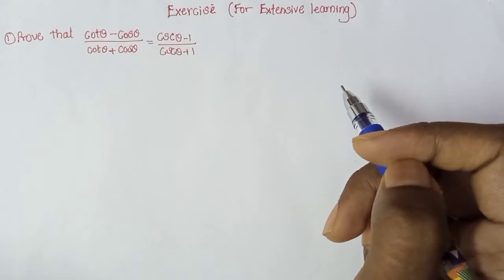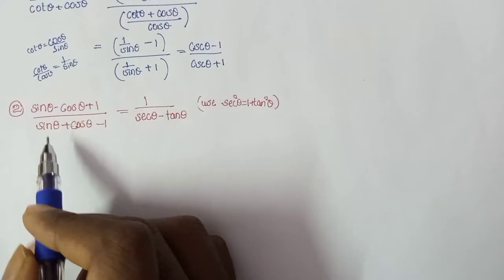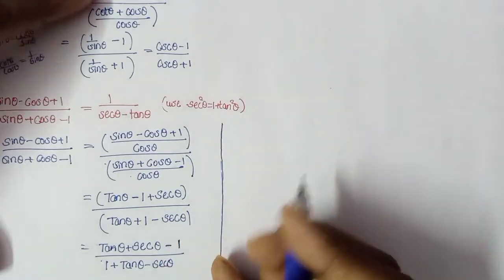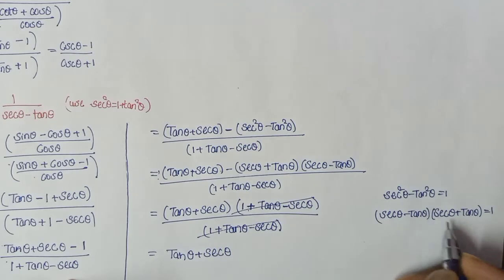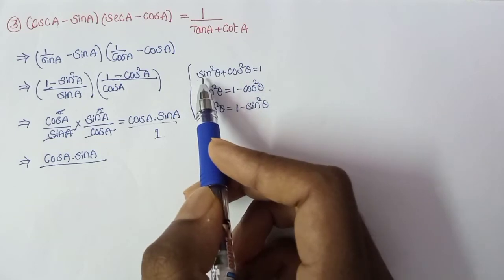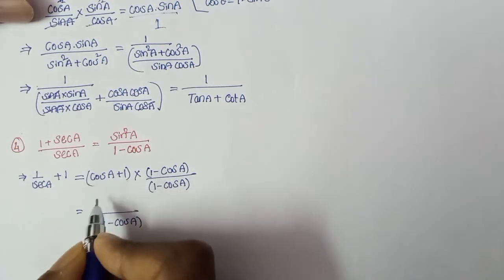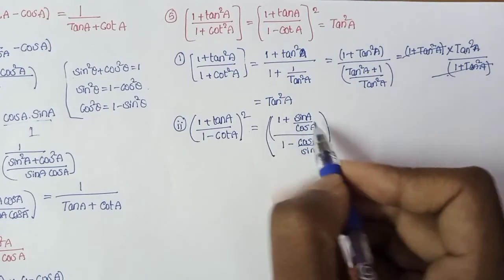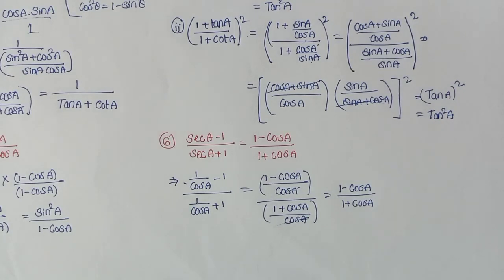12.Trigonometry | Optional exercise | Class 10 | TS SCERT | AP SCERT | NCERT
12.Trigonometry | Class 10 | Optional exercise | TS SCERT | AP SCERT | NCERT

About :
Hi guys!
Today in this video we are going to discuss optional exercise problems of the Trigonometry chapter. These are very important and we will solve these problems in an easy way so that you can understand them easily and in a short period of time. If you haven't watched the last session which is discussed on exercise 11.4 7 to 10 problems then watch that video first and come back to this session.
This particular exercise is taken from the 10th class mathematics
textbook.
This optional exercise will improve your external knowledge of the Trigonometry chapter. These problems may be hard to see and also to do but don't worry I'm here to teach you in an easy way. These problems may be helpful in exams because you can find these types of problems in any exams and also in competitive exams too.
In the playlist mathematics beginners, all the basic concepts are discussed with full focus. You will feel definitely easier than you feel. The playlist is more focused on the 10th student's mindset. So anybody can understand it easily.
More videos will be uploaded to this channel, in view of competitive exams.

I'm trying to explain easier way so that you can understand and also you can remember them for a long period of time. This explanation is helpful in your board exams and also in competitive exams in which you can solve the problems in less time. And this explanation is going to be amazing and you will feel maths is easy.
Stop fearing😱😨when you look at maths problems or else maths textbooks. Maths is so easy that when you overcome with a positive mind😇. Don't panic by seeing maths exam papers that may lose your concentration and positive thinking.

Topics covered in this video :
1.Maths class 10
2.Trigonometry
3.Trigonometry class 10
4.optional exercise
5.Optional exercise of trigonometry
6.Basic maths
7.Optuinal exercise class 10
8.TS SCERT maths trigonometry
9.AP SCERT maths trigonometry
10.Optional exercise for extensive learning
11.Optoinal exercise of class 10 trigonometry chapter